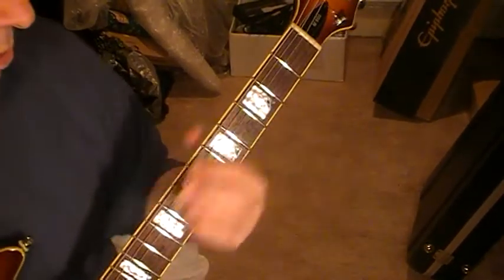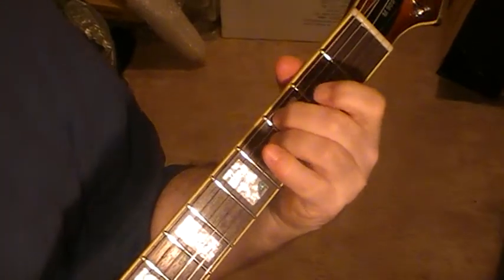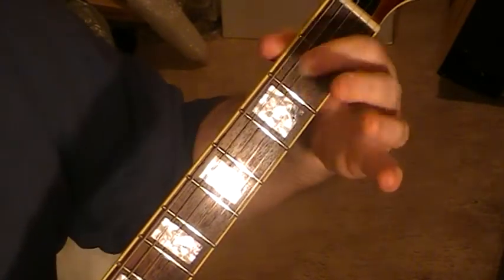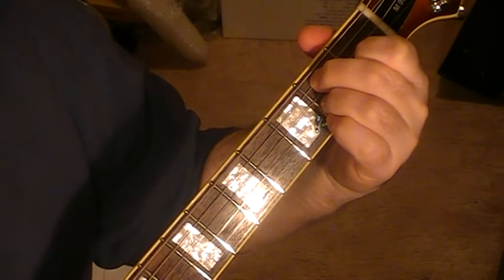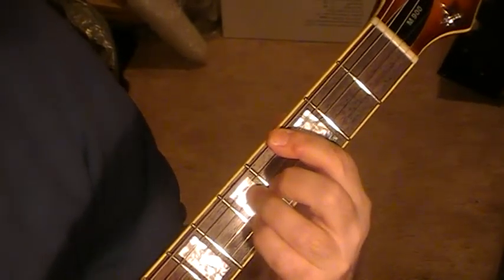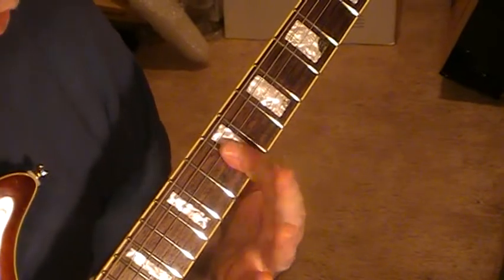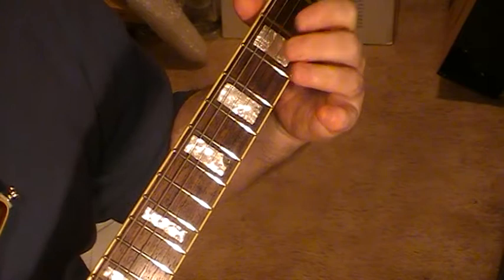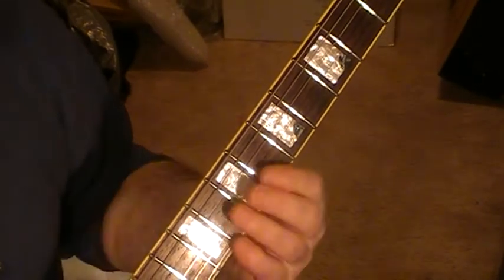jan akkerman - streetwalker - rhythm guitar tutorial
I put a clip on here of a looped jam version loosely based on jans original & had a request for chords - NB this is not meant as a note for note copy but my (basic) version on the theme laid down by the dutch master   played on a cort m900 & roland cube